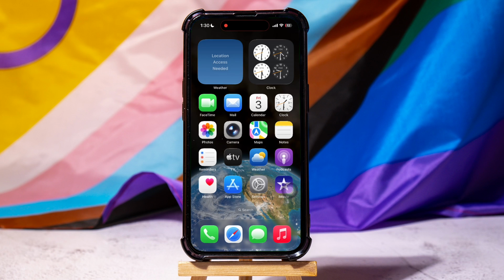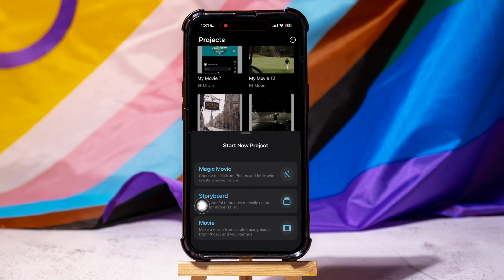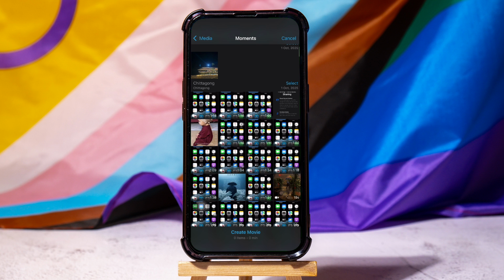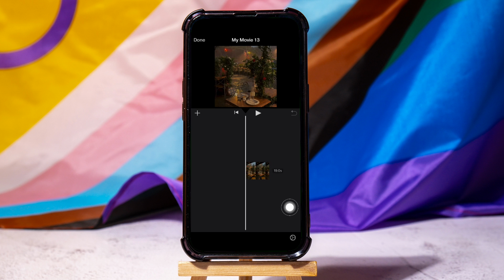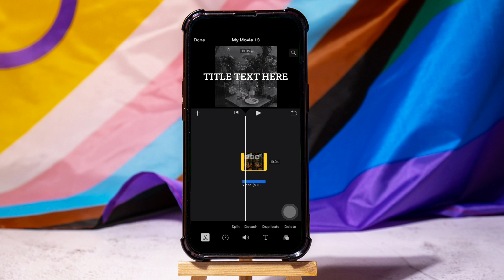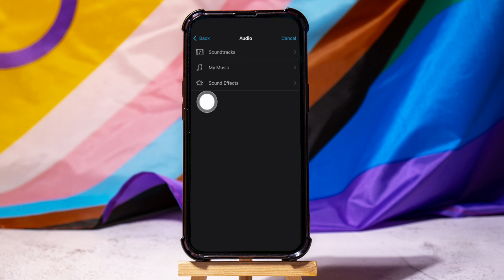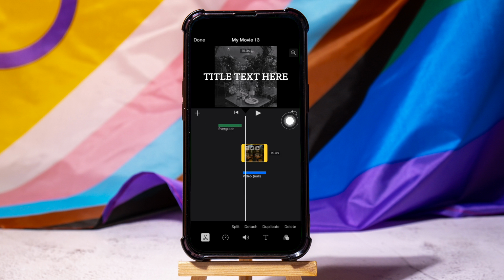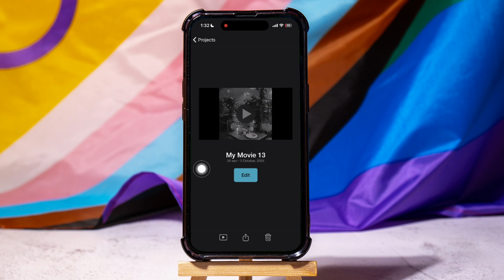How To Edit Videos On iPhone 2026 (Step-By-Step Tutorial)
In this video, I'll show you how to edit videos on iPhone using both the built-in tools and some excellent free apps that will take your mobile video editing to the next level. You'll discover exactly how to trim, cut, add music, apply filters, and create professional-looking videos right from your phone without needing expensive software or complicated programs. We'll begin with the simple editing features already available in your iPhone's Photos app, then dive into powerful free alternatives that offer advanced transitions, text overlays, and special effects. I'll guide you through each step of the editing process, from importing your footage to adding background music, adjusting playback speed, and exporting your final video in high quality. Whether you're creating content for social media, putting together a family montage, or working on a creative project, these techniques will help you produce polished videos that look like they were made by a pro. By the end of this tutorial, you'll have all the skills needed to transform your raw iPhone footage into engaging, share-worthy videos in minutes.